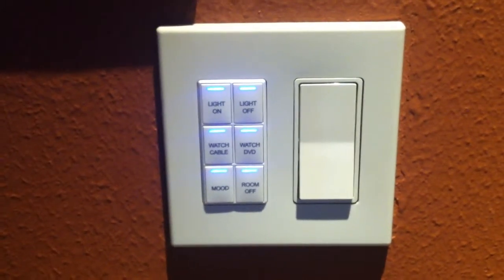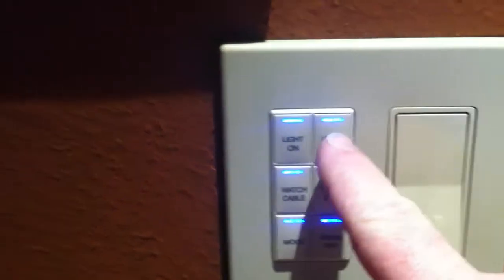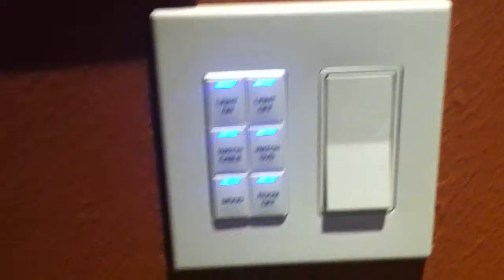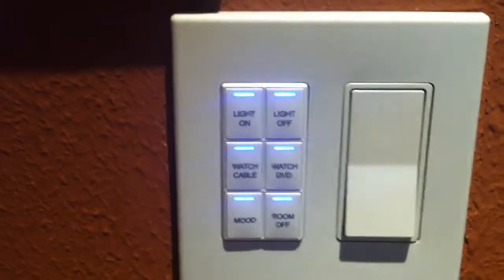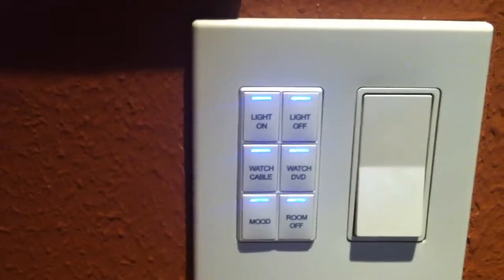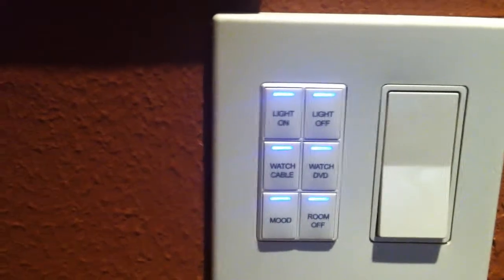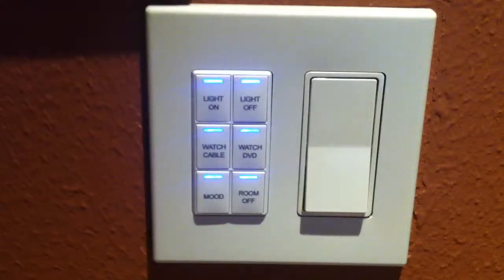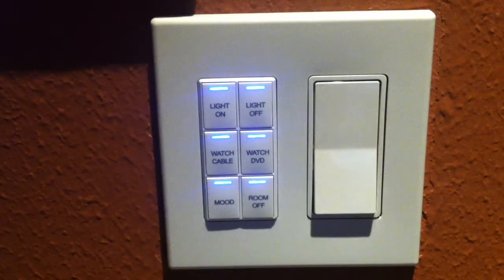Home Theater entrance wall mounted keypad demonstration.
Watch as Zentech Homes demonstrates the advanced features of this  wall mounted keypad strategically placed at the entrance of the home theater for a more simplified, elegant user experience and lifestyle.

-Project design, management & programming by Chris Mack